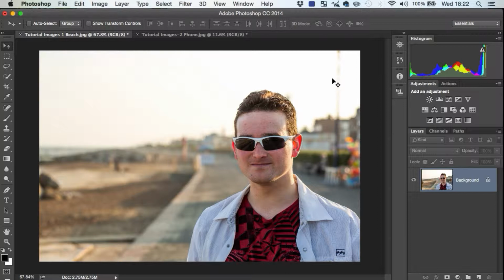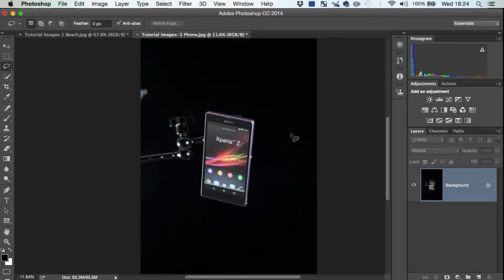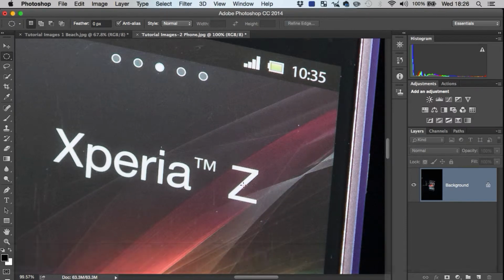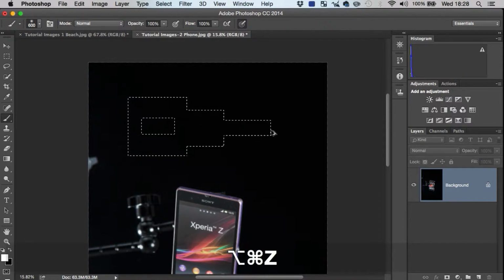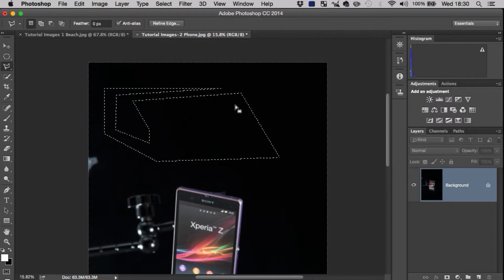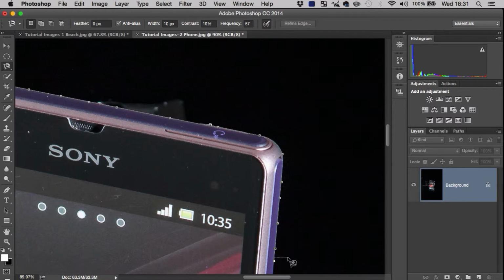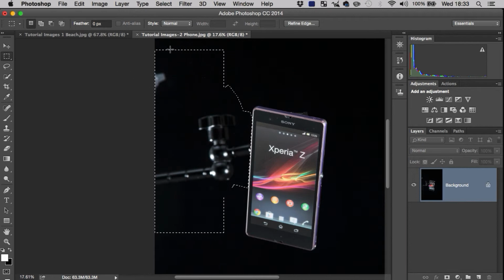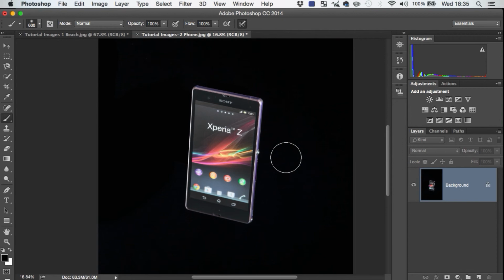Photoshop: Basic Selections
An introduction to using selections in photoshop to help achieve a number of cool effects and improve your workflow.

All images used in tutorials are taken and owned by Photoby.